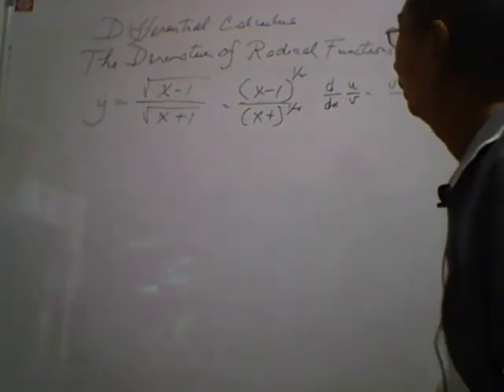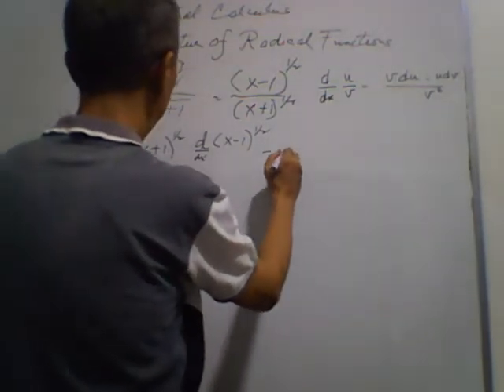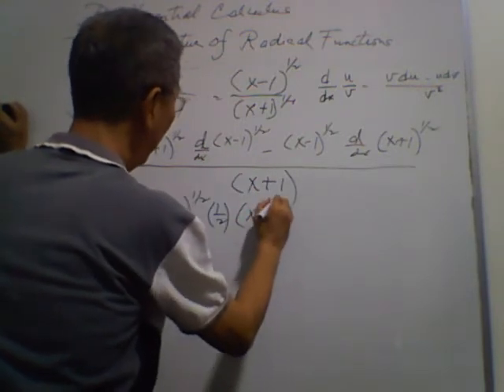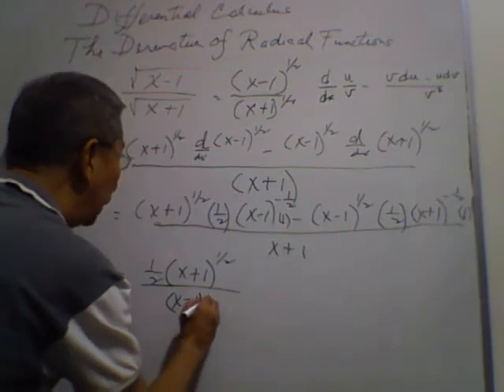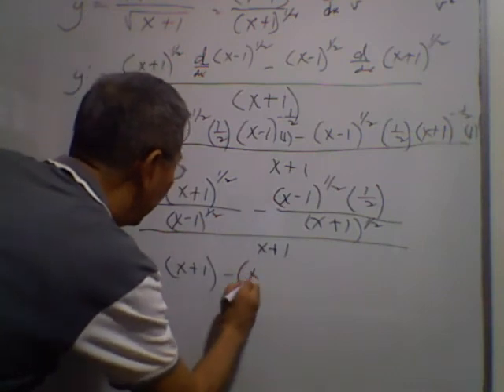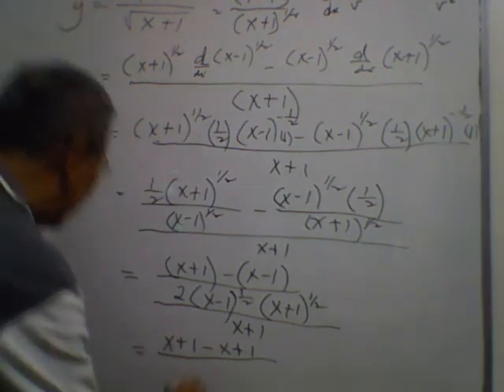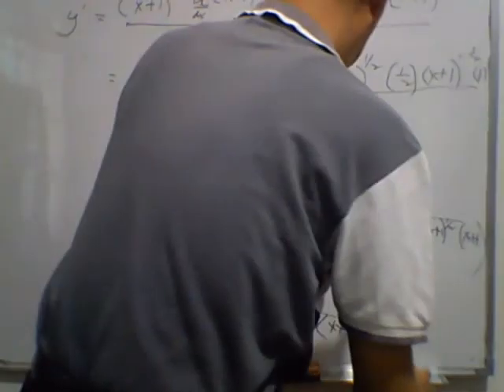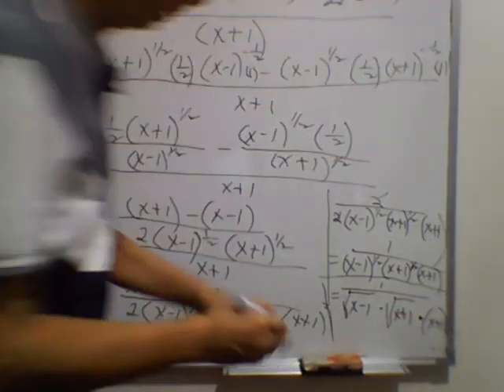DERIVATIVE OF RADICAL FUNCTIONS